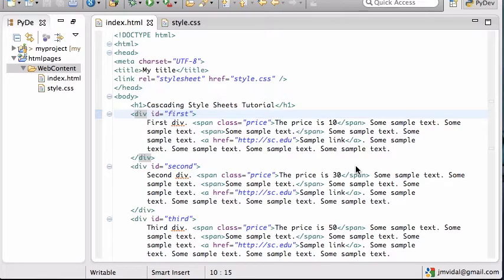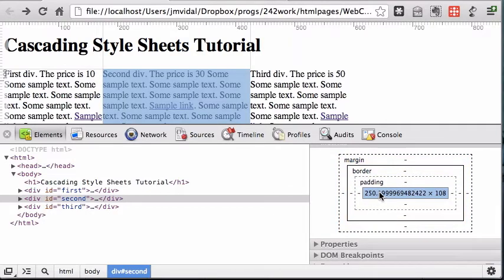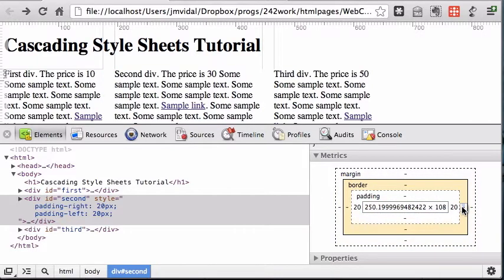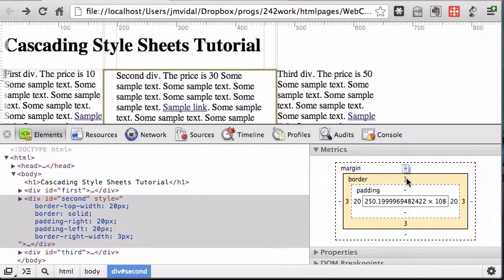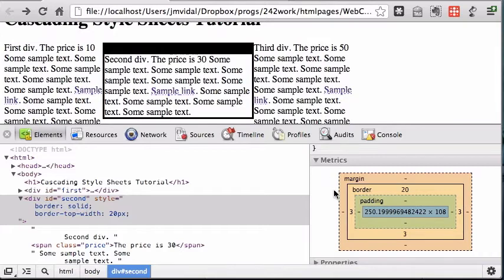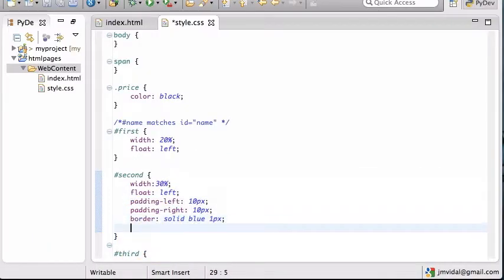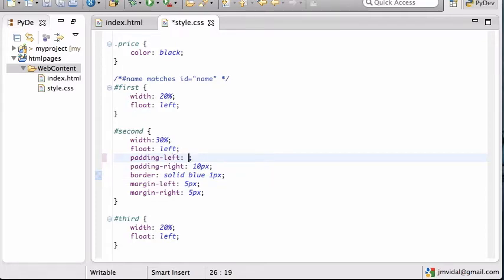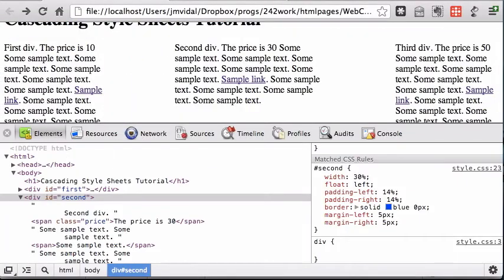CSS Layout: Margin, Border, and Padding Tutorial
We explain what css margin, border, and padding are and how to use them to make pretty webpages.